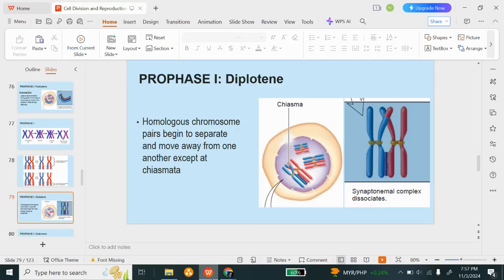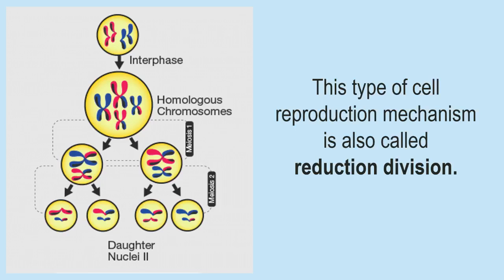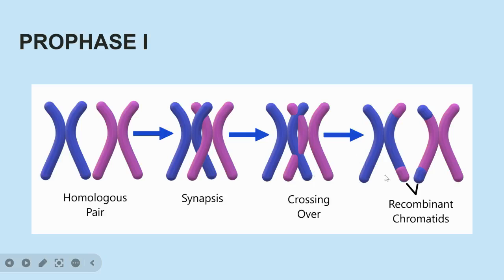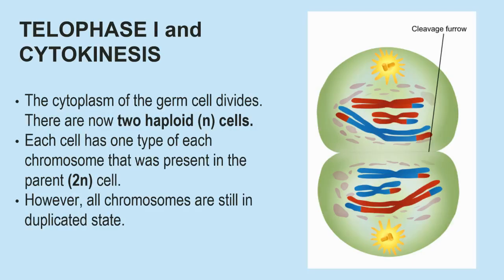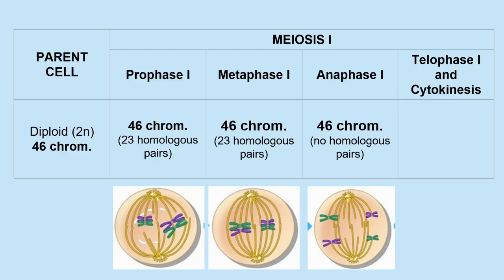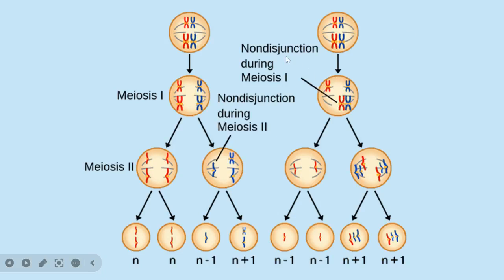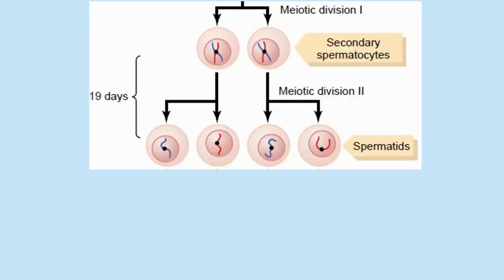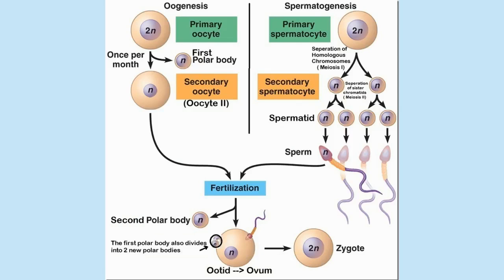Meiosis and Gametogenesis (Spermatogenesis and Oogenesis)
Zoology- Midterm